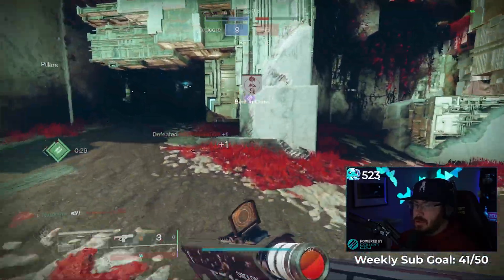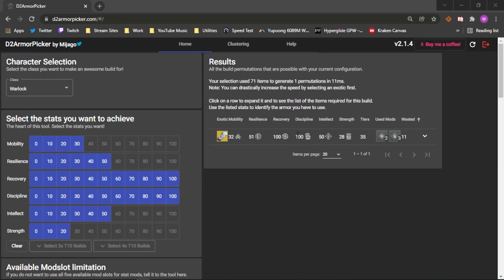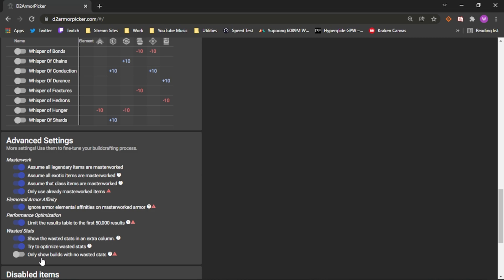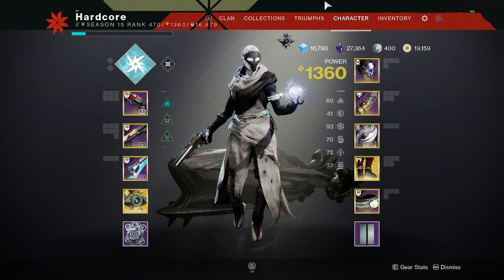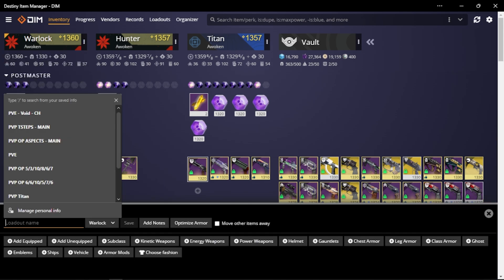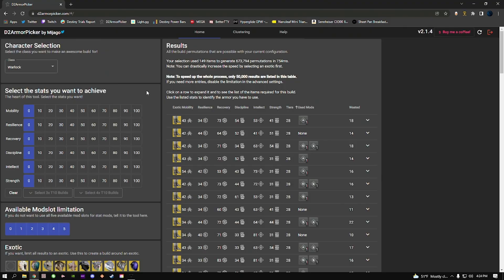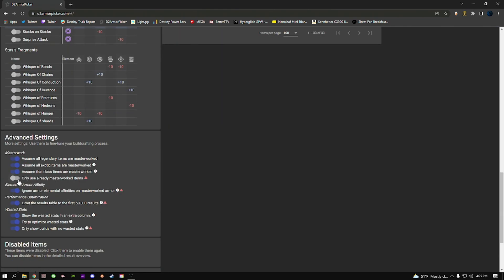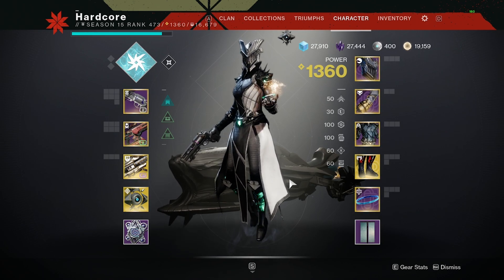Use THIS TOOL for PERFECT Stats in Destiny 2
With the release of Witch Queen closing in fast I wanted to put together a nice video on how I utilize DIM & D2ArmorPicker to make my day to day in Destiny that much easier! With D2ArmorPicker its been made extremely easy to build and optimize loadouts, pair that with the updates to DIM which now allows you to save mods, shaders, ornaments and the likes to each specific loadout/build and you have a winning combination. These tools are going to make switching activities seamless - no more wasting time trying to build out a loadout for specific activities!

The Team!